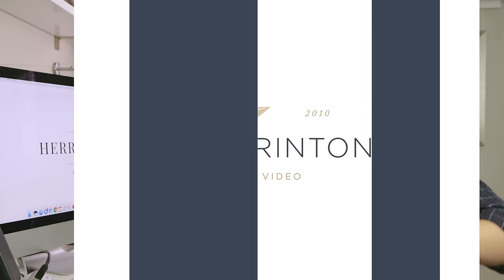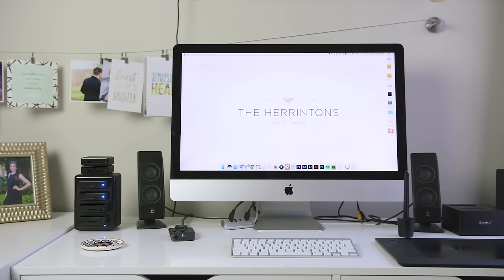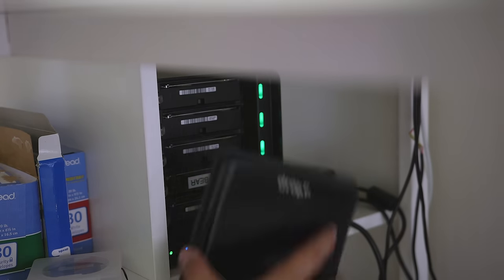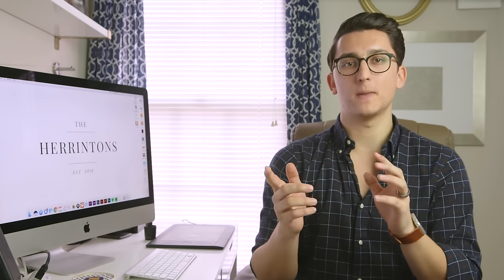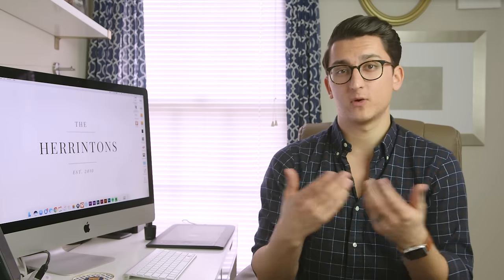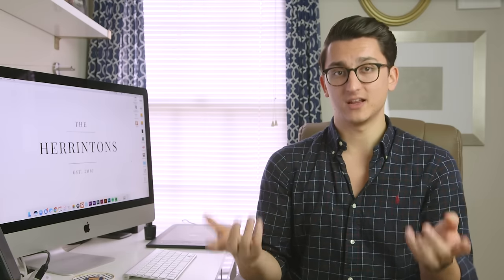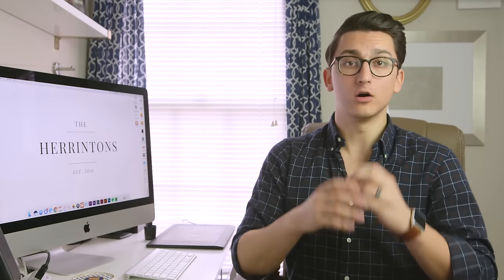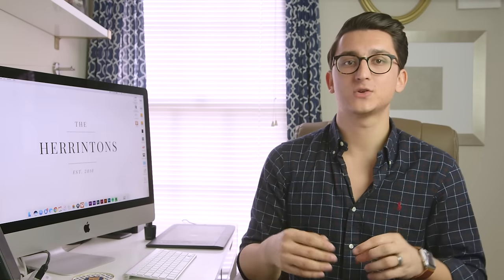The ULTIMATE Footage Archiving System for Filmmakers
A full breakdown of my archiving system for filmmakers. In this video I share my how I back up and archinging system for all my footage. This is specifically geared towards filmmakers.

**ADDITION** Since posting this video I've also started using Backblaze as a fail safe Cloud based solution to backup all of the actual hard drives.